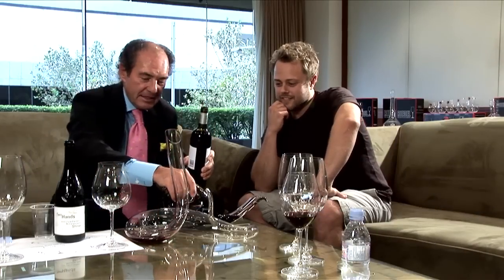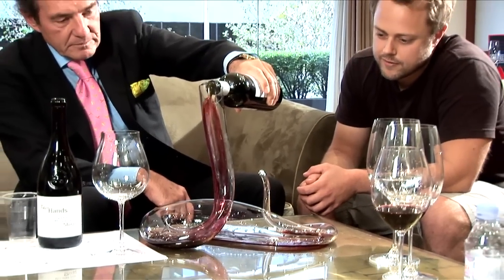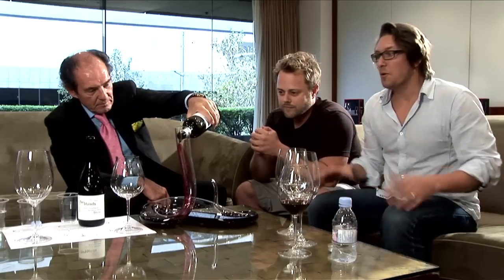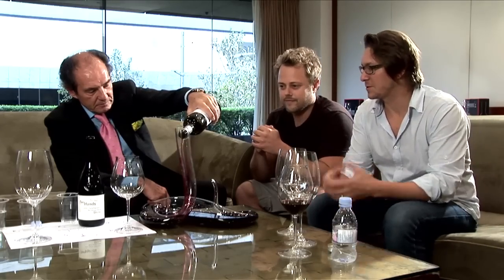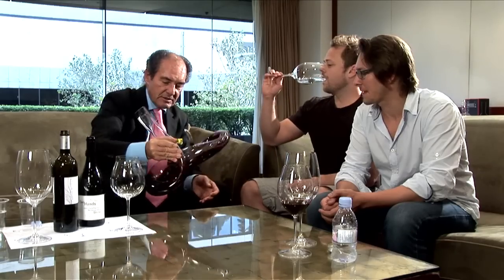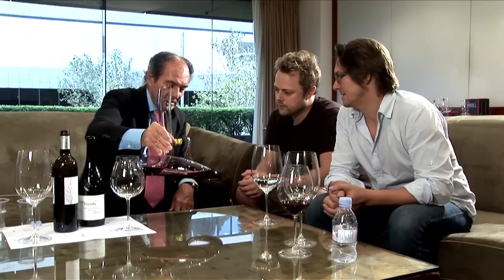Qwoff TV Ep 25 - A Drink with Georg Riedel (pt 2)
The Qwoff Boys fly up to Sydney to meet the man who has transformed the humble goblet into a wine experience that must be tried to be believed. Georg Riedel takes the boys through decanting and why the right glass is a must for enjoying a good wine.